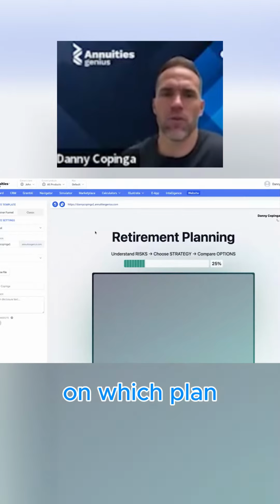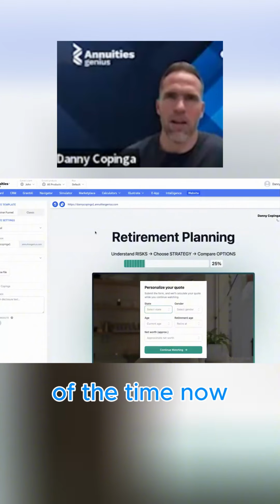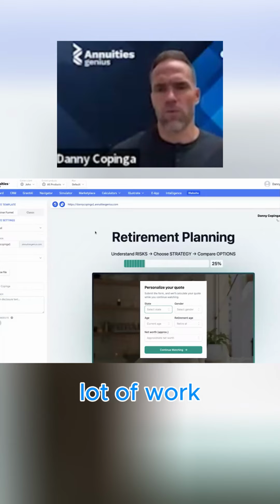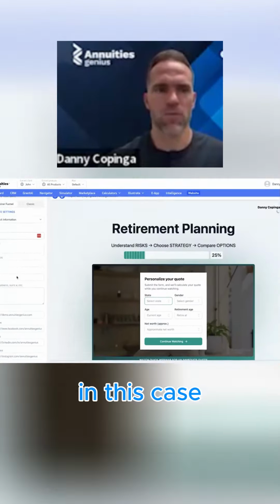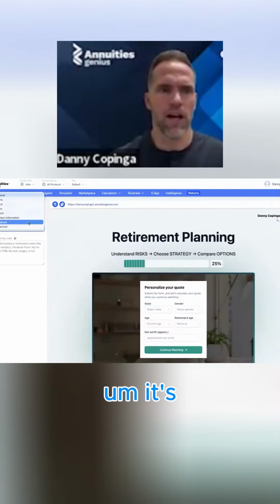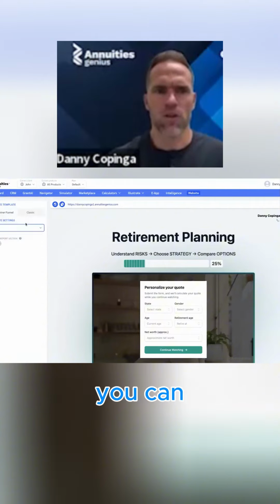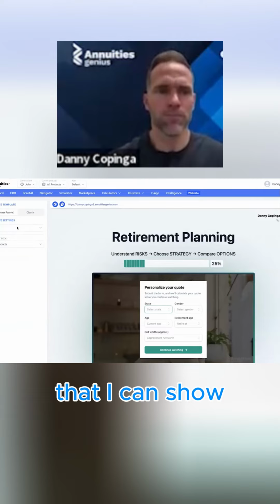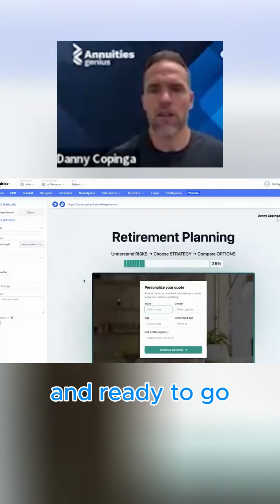annuities Stop Paying for Web Designers! 💸 (For Agents)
Building a website used to mean buying domains, paying for hosting, and hiring expensive designers. Not anymore. 🚫

In this video, Danny Copinga explains the "Website Out of the Box" feature inside Annuities Genius. It’s a pre-built, compliance-friendly website template included in your subscription.

✅ Key Features:

- Instant setup (no coding required)
- Customizable contact & social info
- Integrated lead generation forms
- Product decks that match your contracts

Stop wasting time on tech and start generating leads!